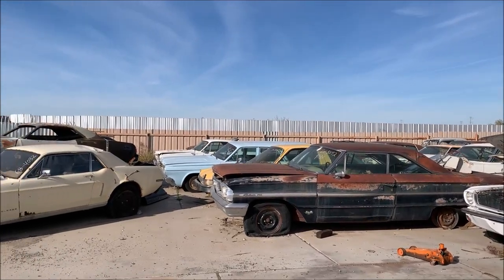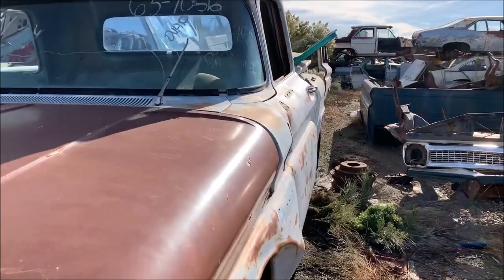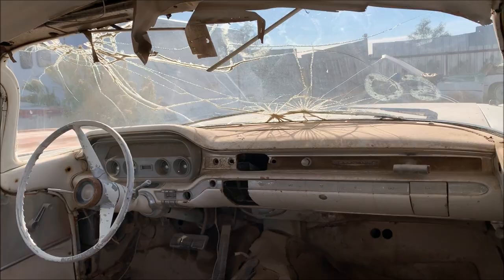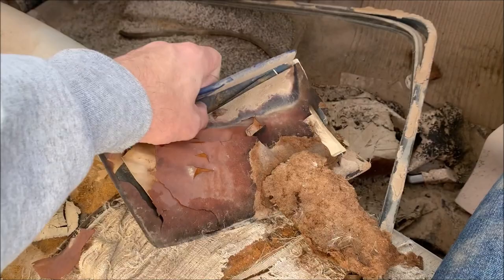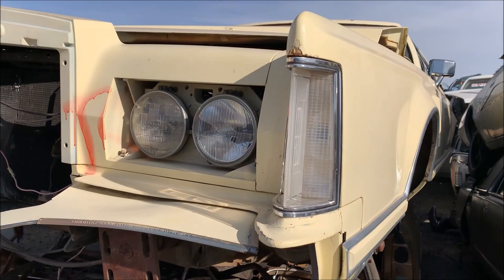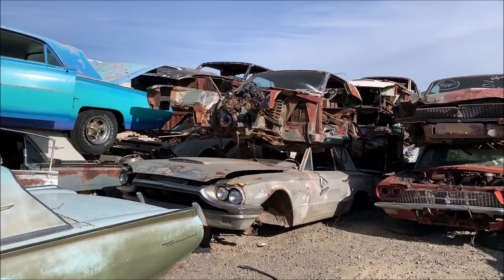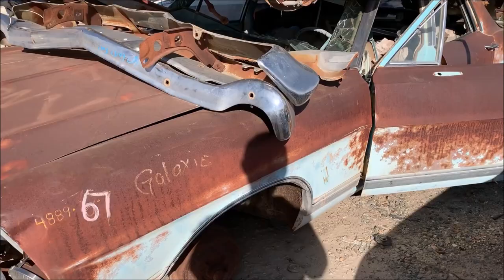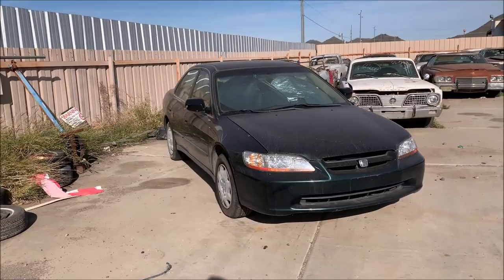Classic Car Heaven Episode 3: Desert Valley Auto Parts (DVAP) Walk Through - 12-21-2019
It's been a few months since I last made a visit to DVAP in north Phoenix (prior 2 video links below).  This time, I saw a few new cars since the previous visit and still enjoyed kicking tires and rooting around some 1960s through 1980s iron.